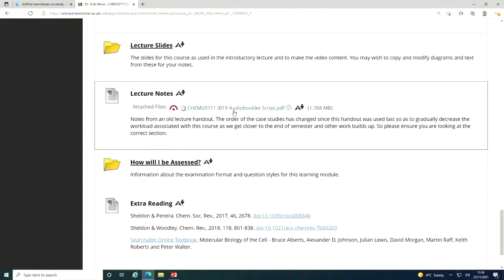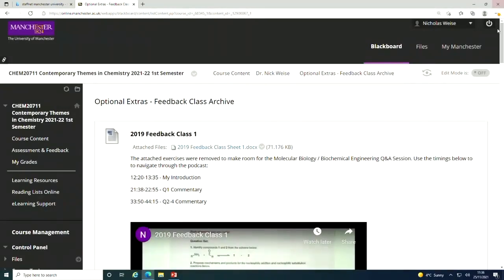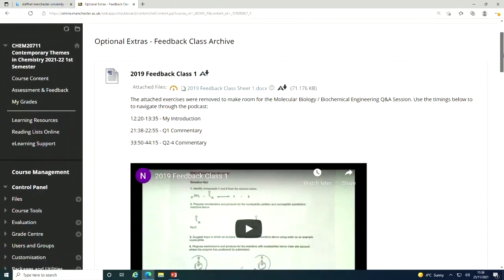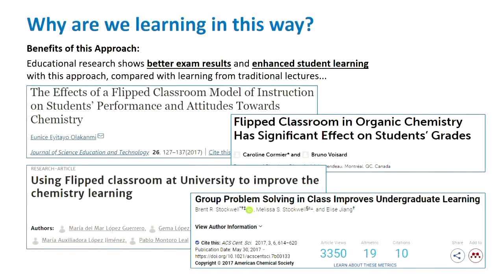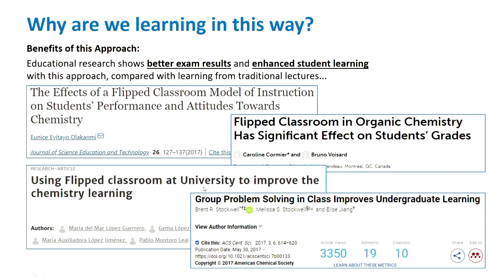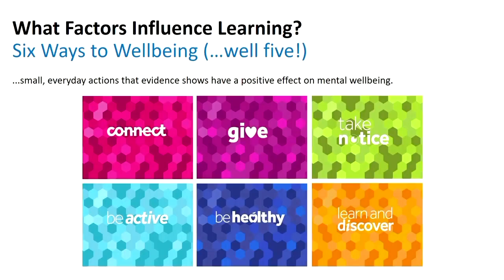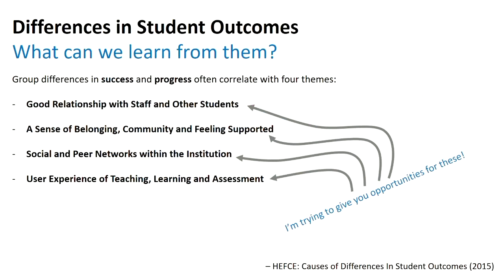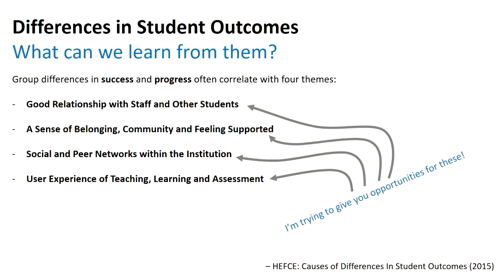Contemporary Themes in Chemistry - Flipped Learning 2021